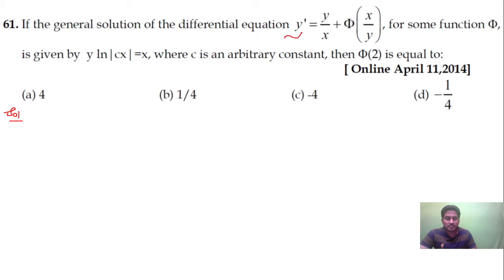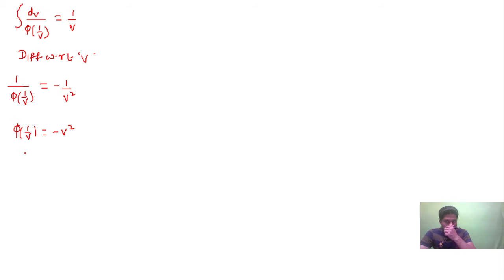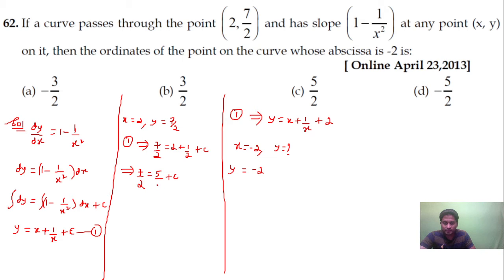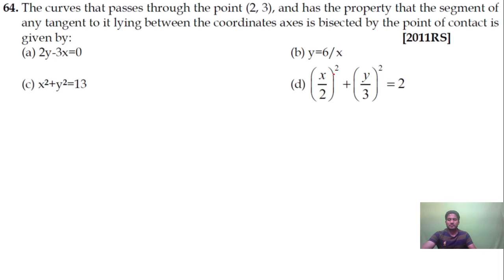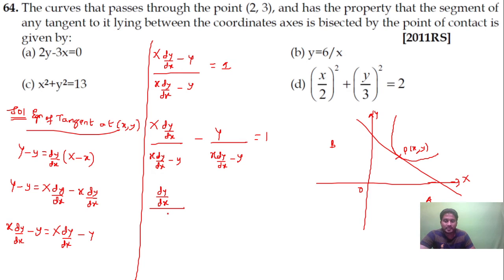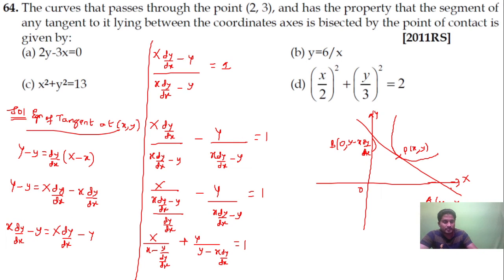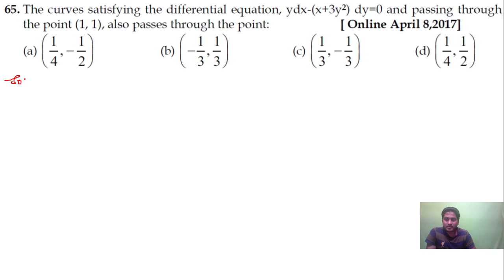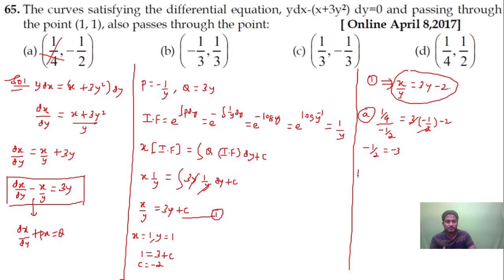JEE MAINS D. E 61 65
JEE MAINS DIFFERENTIAL EQUATIONS